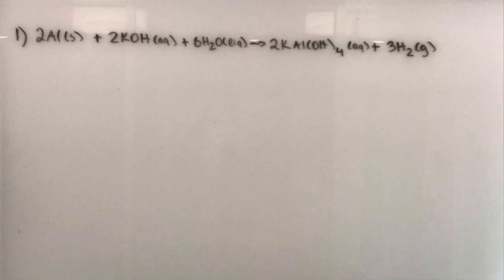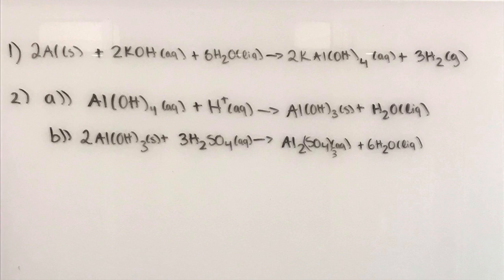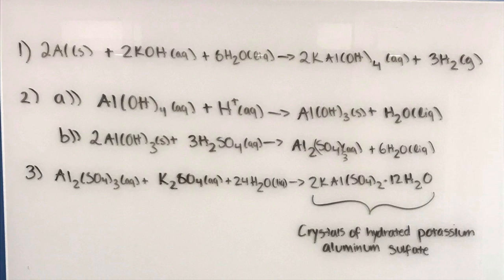Chem12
This video is about Chem12